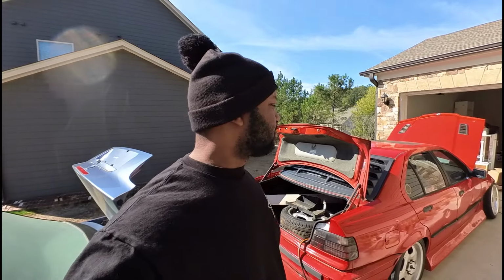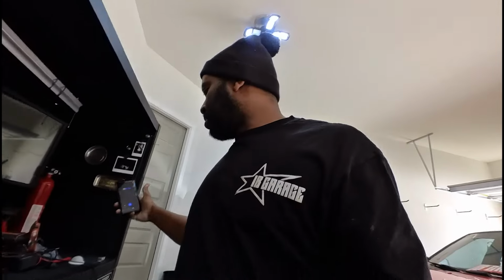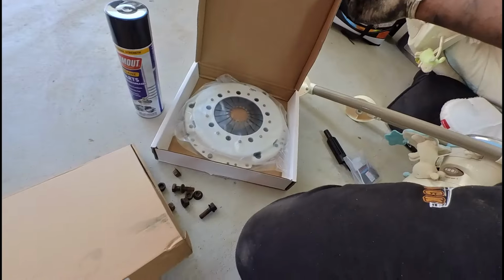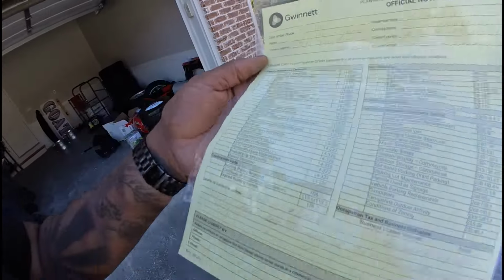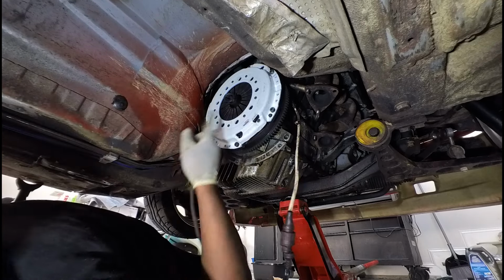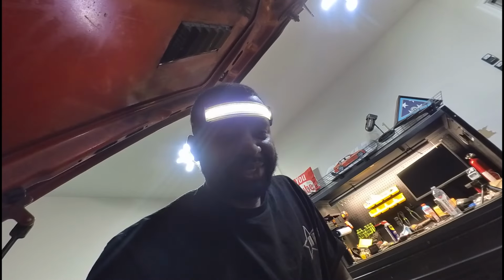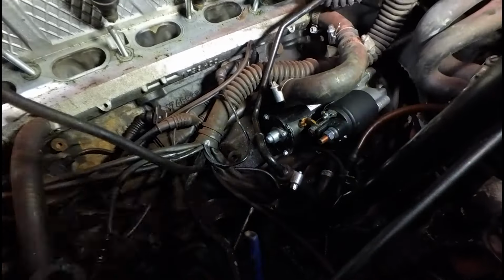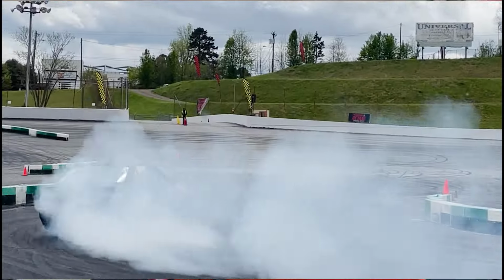I Tried Changing My Clutch in 2 Hours.. until this happened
As always working on cars is never as easy as it seems. Something always has to go 'wrong'